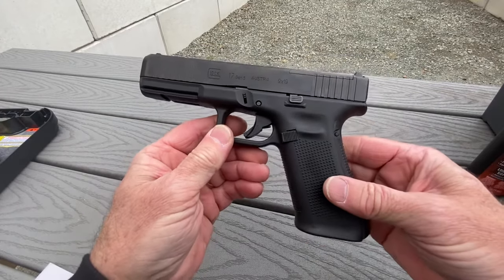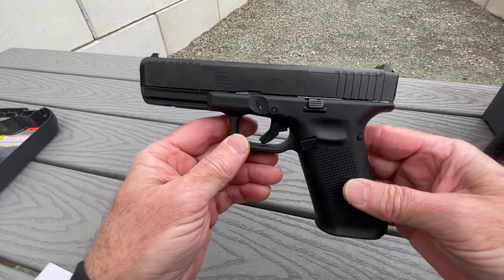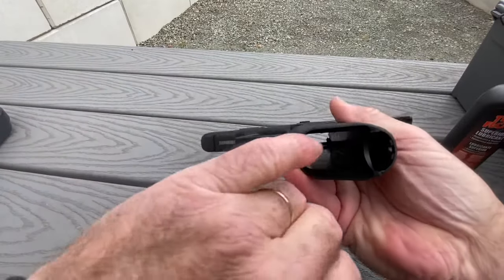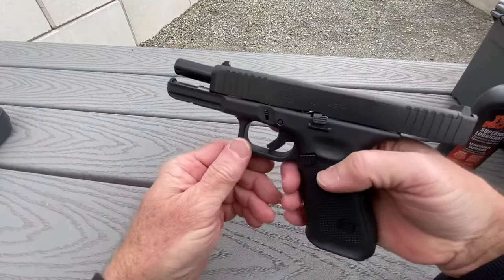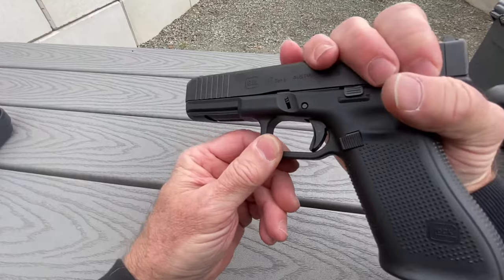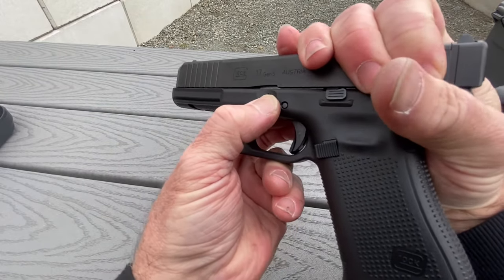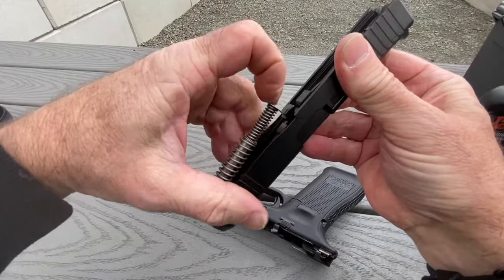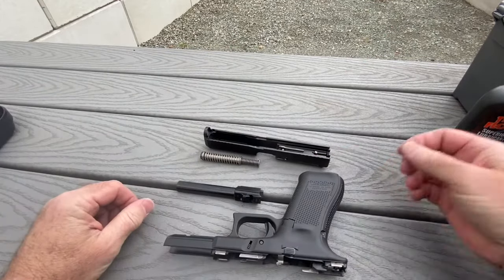Glock 17 Gen 5 Disassembly/Field Strip in 58 Seconds. Field Strip Glock 19 All Glocks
Disassemble/Field Strip a Glock 17, Glock 19, Glock 22, etc. in 58 seconds.

Glock Cleaning & Tools by Real Avid

Field Strip, Disassembly, cleaning, lubrication, and reassembly of Glock 17 and most other Glock pistols.

Step-by-step manufacturer's instructions. Works for Gen 3, Gen 4, etc. Demonstrated using a Glock 17 Gen 5.

Step 1. Unload the Glock 17 and double-check that it is UNLOADED. Remove all live ammo from the area.
Step 2. Point the muzzle in a safe direction and press the trigger.
Step 3. Wrap your right hand around the rear of the gun, as shown in the video, and move the slide slightly to the rear.
Step 4. While holding the slide slightly to the rear, use your left thumb and forefinger to pull down both sides of the takedown lever.
Step 5. While holding the takedown lever down, nudge the slide forward with your right hand. It will now slide off the front of the frame.
Step 6. Remove the recoil spring, guide rod, and barrel from the slide.

Glock Cleaning Mat

Handgun and Rifle cleaning Mats

That's it!

Check out the Audiobook, "GLOCK: The Rise of America's Gun". Get this audiobook FREE when you sign up for a FREE 30-Day Trial of Audible Premium Plus

If you carry concealed or own a Firearm for Home Defense, please consider protecting yourself legally in the event that you ever need to use your firearm to protect your family or yourself. I highly recommend FLP (Firearms Legal Protection).

**Use Code DMONYER for rates as low as $9.95/mo!

Firearms Legal Protection provides uncapped legal defense coverage for its members who legally use a firearm in self-defense or defense of others.